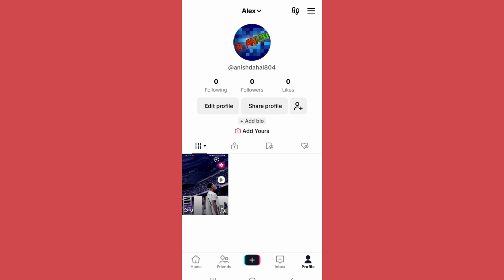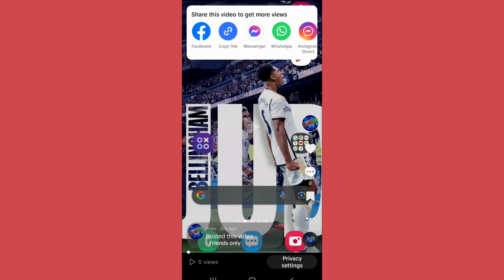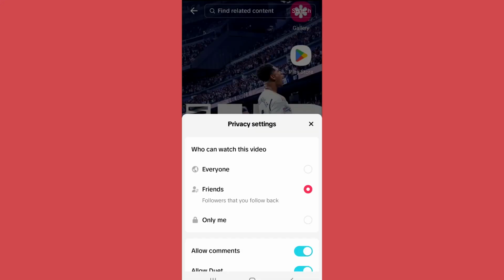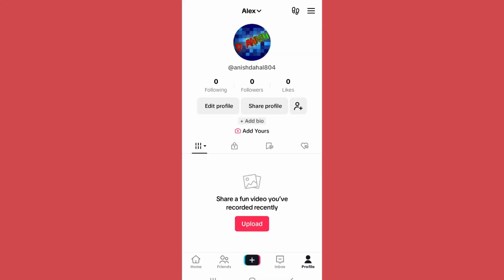How to Delete TikTok Videos Without Losing Likes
This video guides you through the exact steps on how to Delete TikTok Videos Without Losing Likes. Want to remove an old TikTok video but scared of losing all those precious likes? Worry no more! This video reveals the secret to deleting unwanted videos while keeping your likes intact.